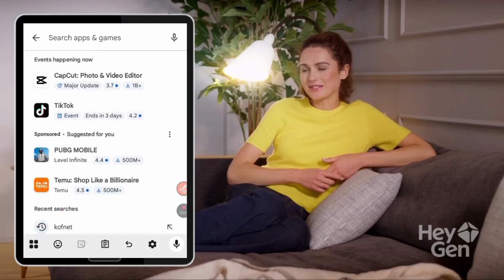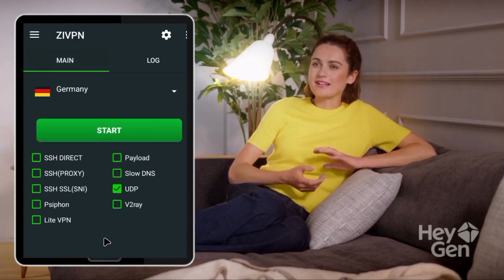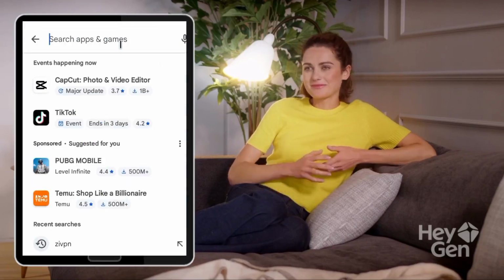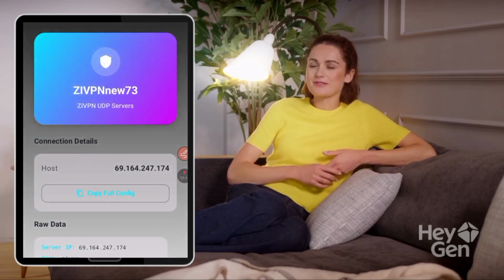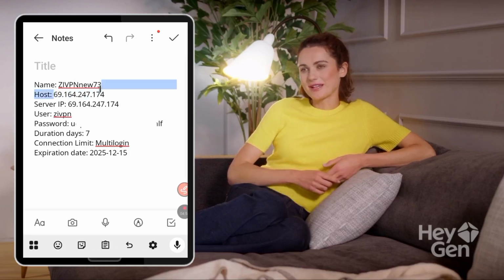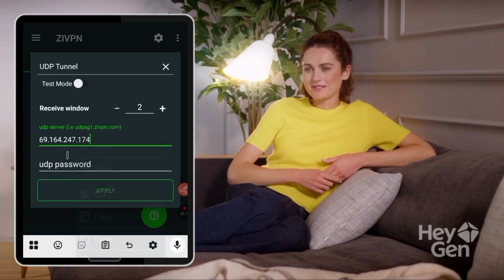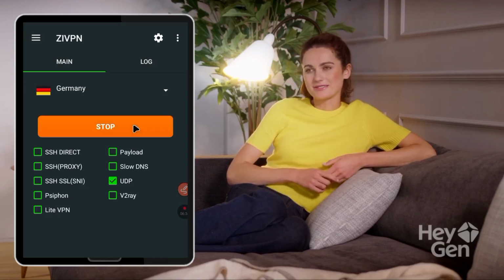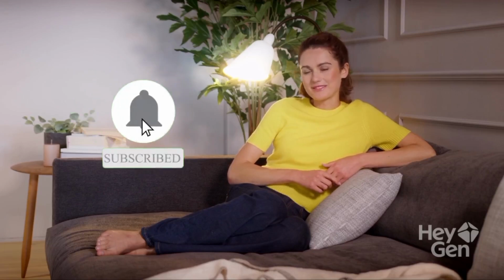ZIVPN UDP Setup | Get a Super Fast & Stable VPN Connection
In this video, we explore how to set up and use ZIVPN (Z IVPN) with the UDP connection method to achieve a fast, stable, and secure internet connection on Android devices. The tutorial focuses on improving browsing performance, enhancing online security, and maintaining a reliable VPN connection using properly generated UDP account details. By integrating ZIVPN with UDP configuration, users can enjoy smoother connectivity, better stability, and added protection while online. This guide is ideal for anyone looking to optimize their VPN experience with ZIVPN using the UDP method for everyday internet use.

What'sapp Group